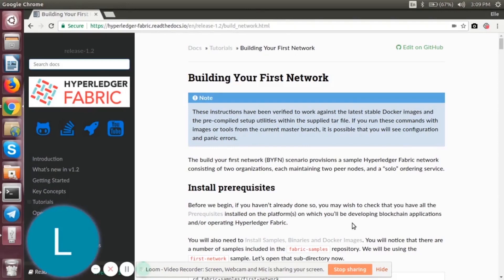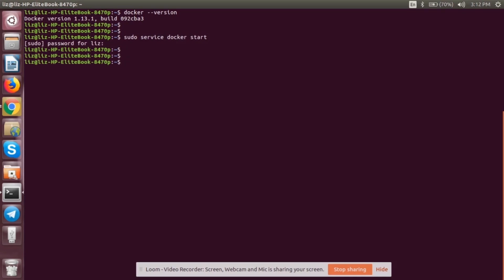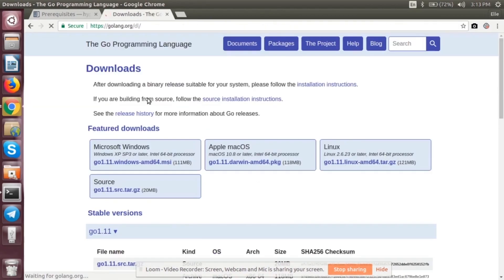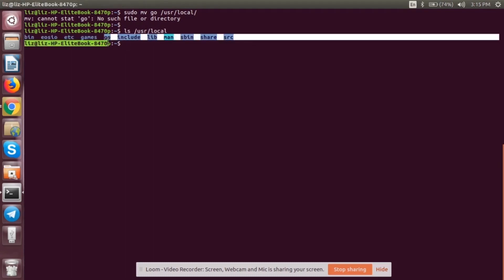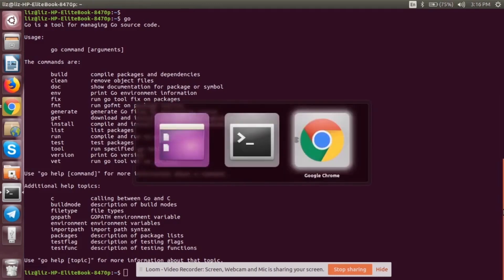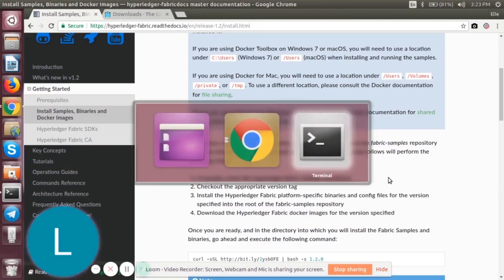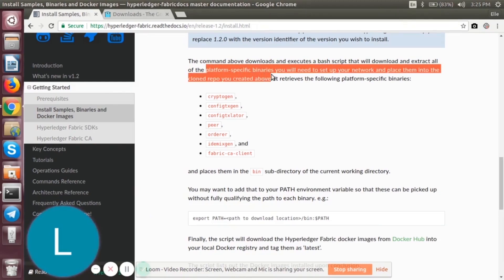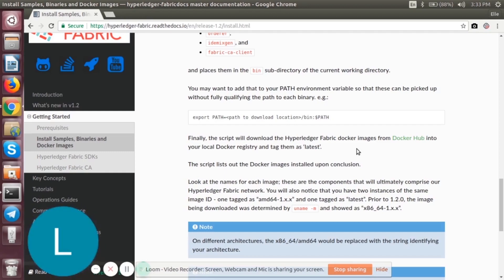Ep1 : Prerequisites for operating Hyperledger Fabric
Building your first Network (BYFN)  in Hyperledger Fabric. Before starting to run our network, we need to make sure we have actively installed all the prerequisites in our system. This collection of three videos will guide you in building your first network in Hyperledger Fabric.